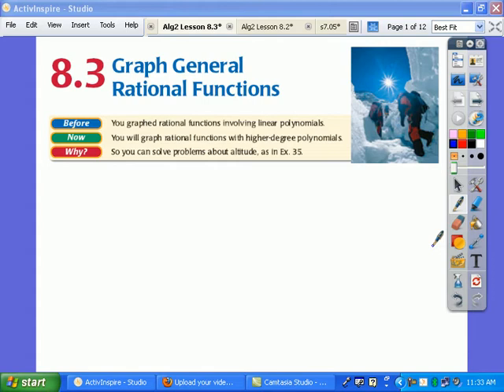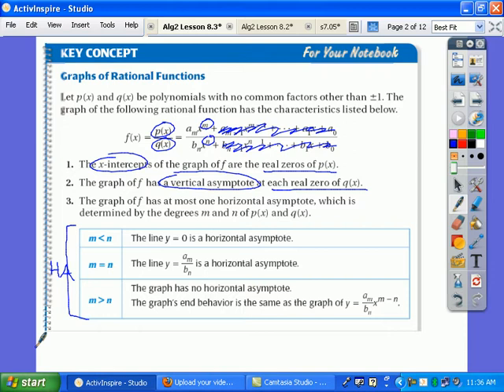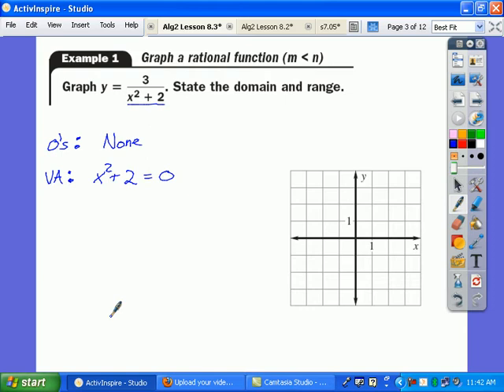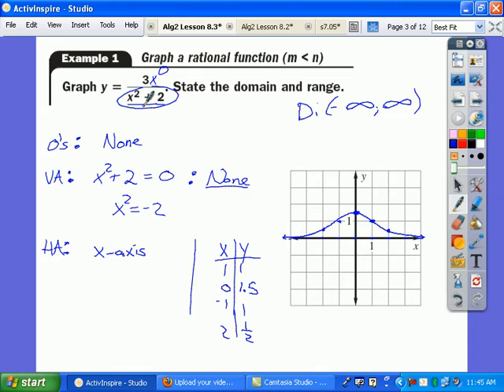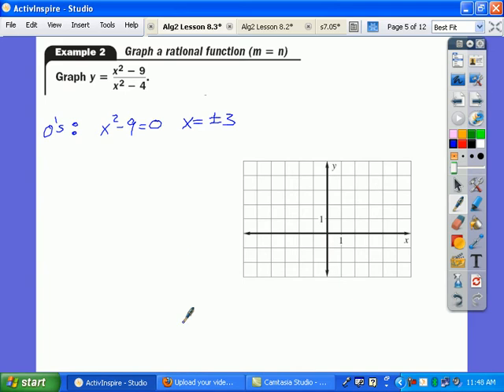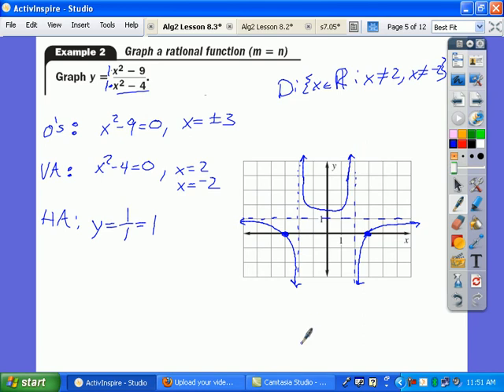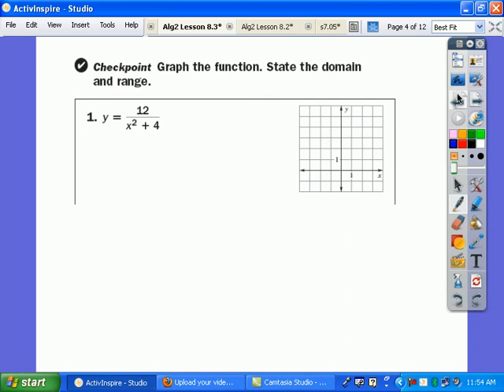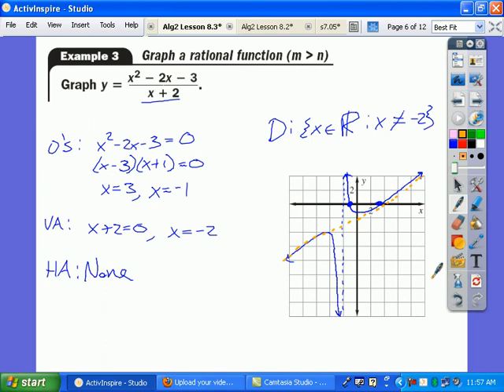ALG2 CH8.3 (Graph [more complex] Rational Functions)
Graph Rational Functions.  Learn transformations of rational functions and domain and range of rational functions.  Introduction to horizontal and vertical asymptotes.  Lesson taught by Michael Smith.